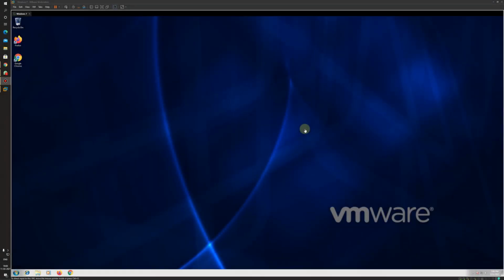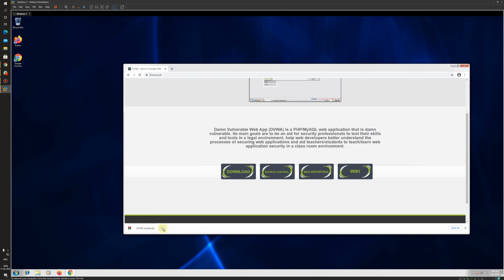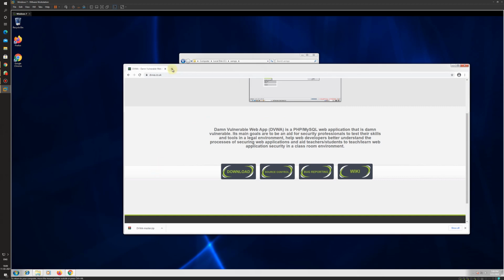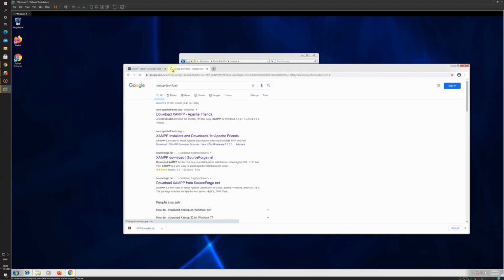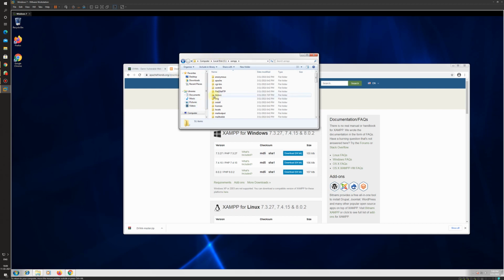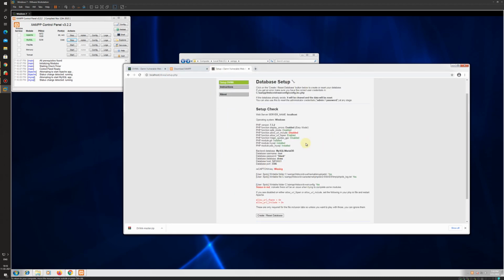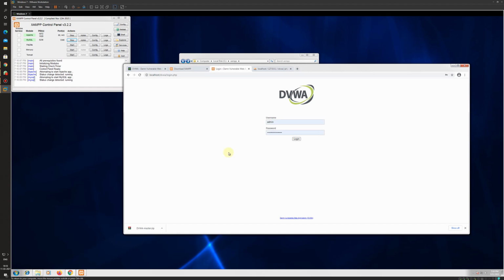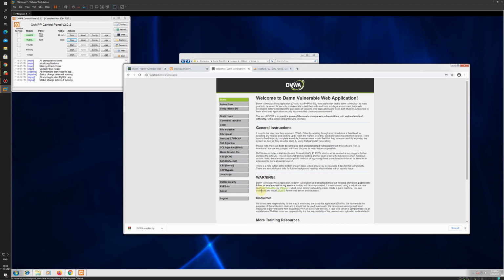How to download and install DVWA - in Localhost using Xampp Server | Tutoria | IEMLabs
In this video we will show how to install, configure and use DVWA - Damn Vulnerable Web Application in Localhost using Xampp Server.